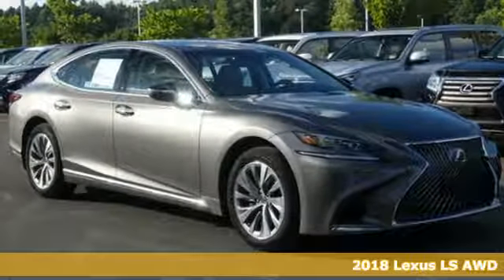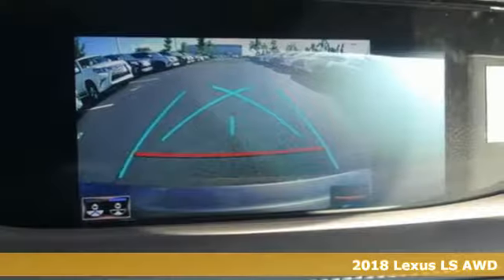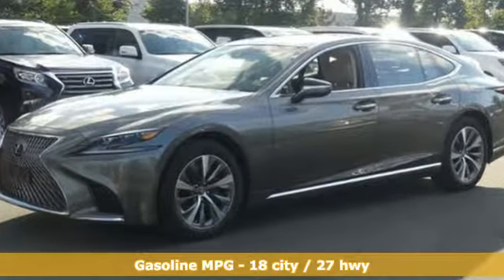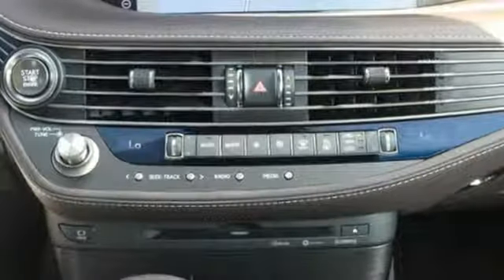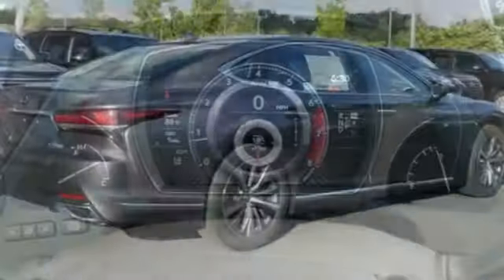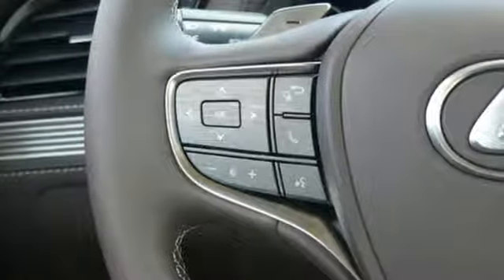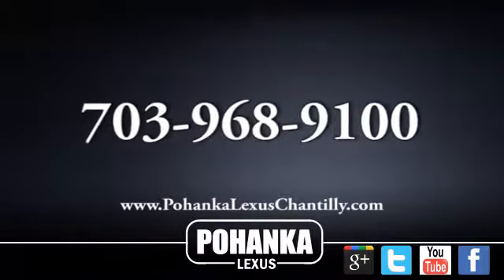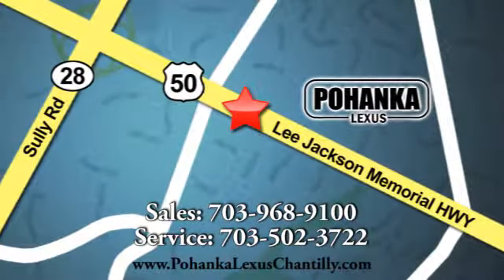New 2018 Lexus LS Chantilly Dale City VA DC, MD LSJ5003952 - SOLD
Year: 2018
Make: Lexus
Model: LS
Trim: LS 500 AWD
Engine: 210 L V6 Cyl.
Color: 01K2
Interior: LD19
Stock #: LSJ5003952
VIN: JTHC51FF9J5003952

Address:
13909 Lee Jackson Memorial Hwy